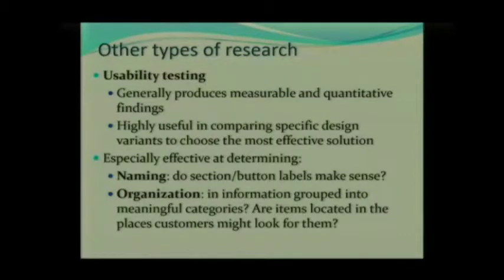Usability, User Testing & Task Analysis